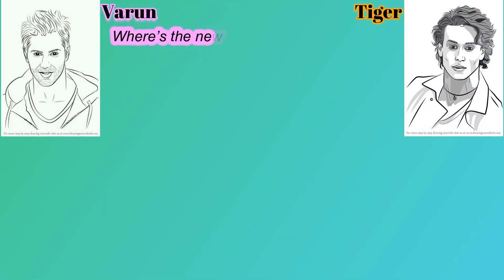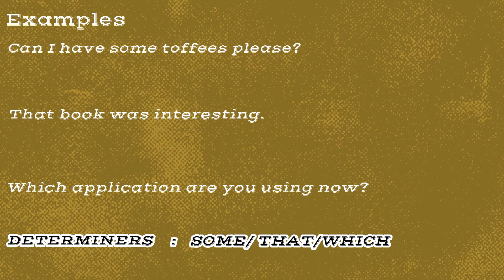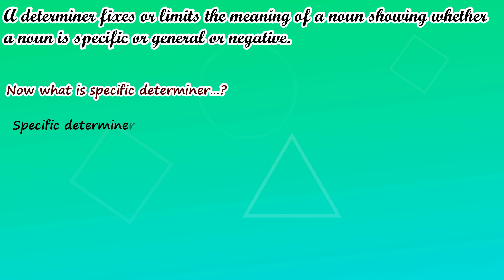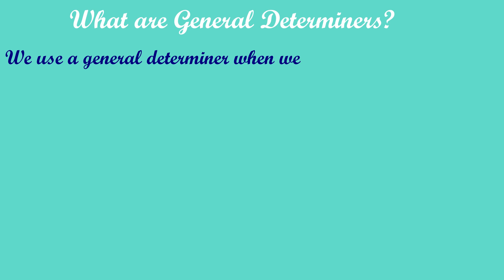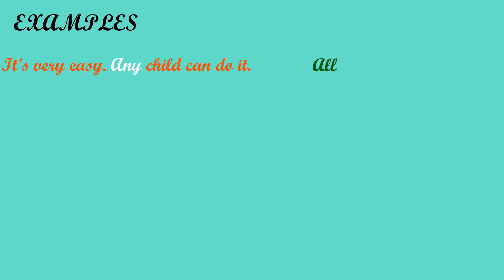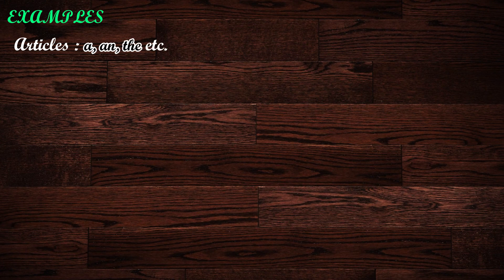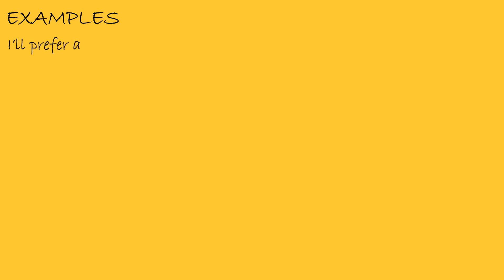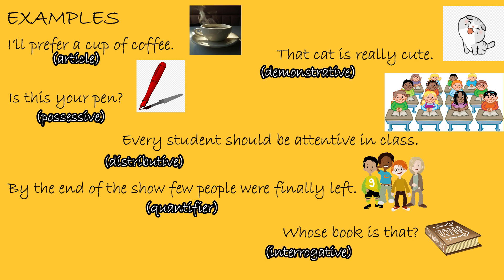Determiners Part One class 9 and 10 CBSE NCERT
My Education My Power
 Basic of  Determiners
Types of Determiners
Differences between adjective and determiner
All categories of Determiner
Examples of each category
Determiners part one:-